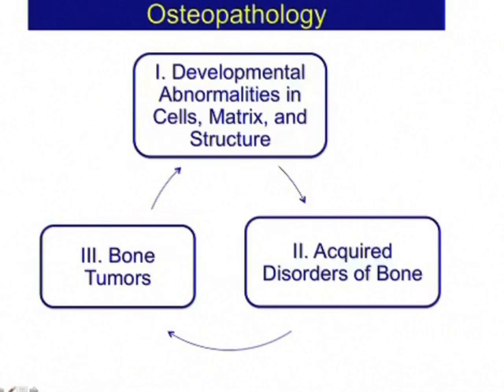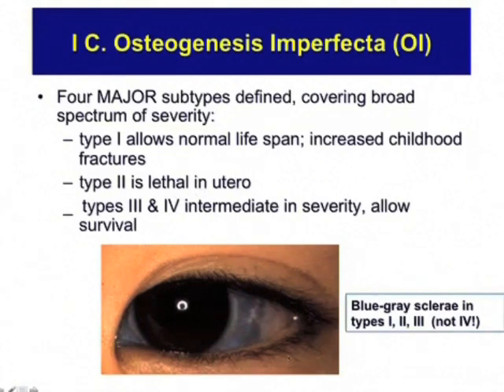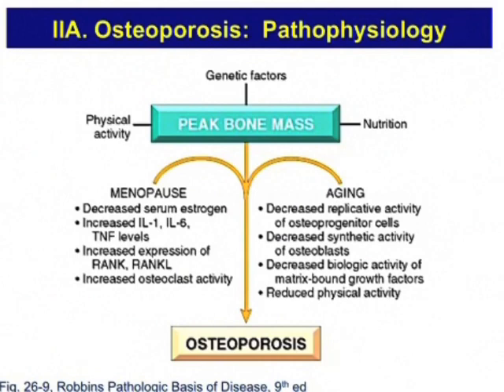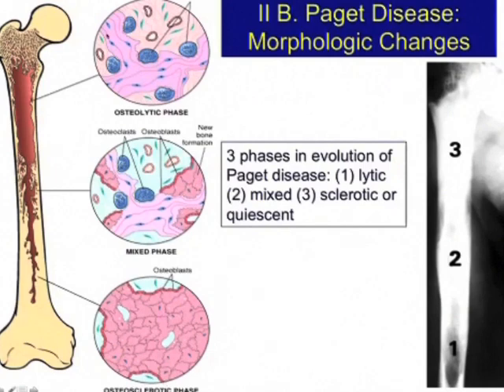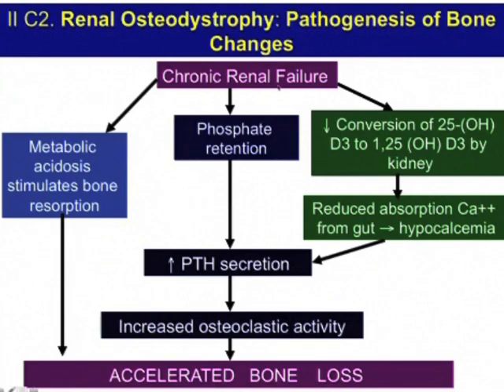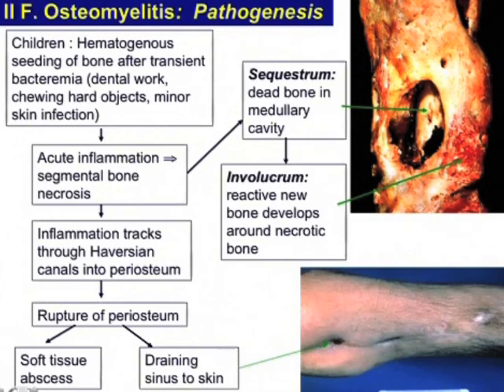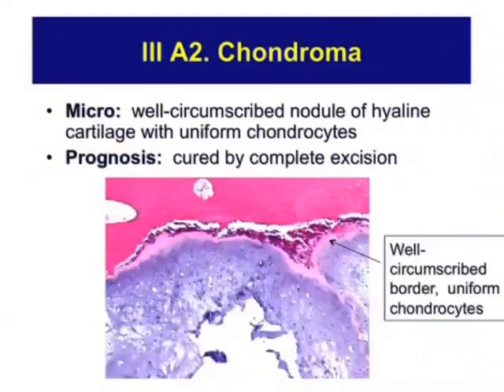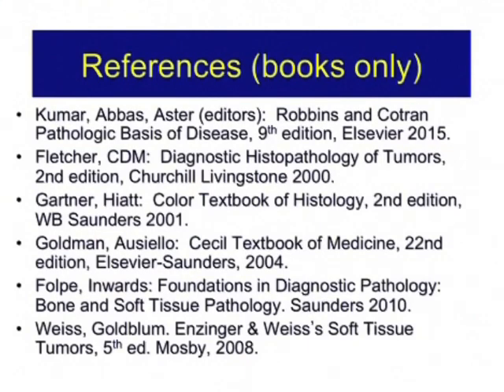Krishnamurthy- Pathology of Bone with Clinical Correlations